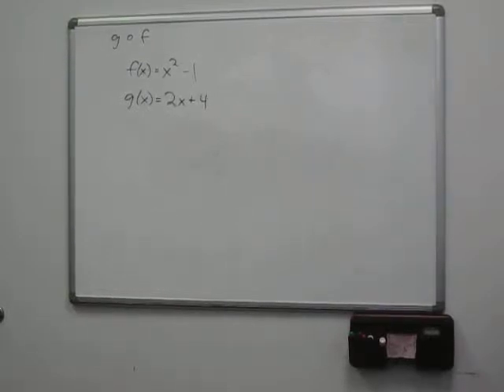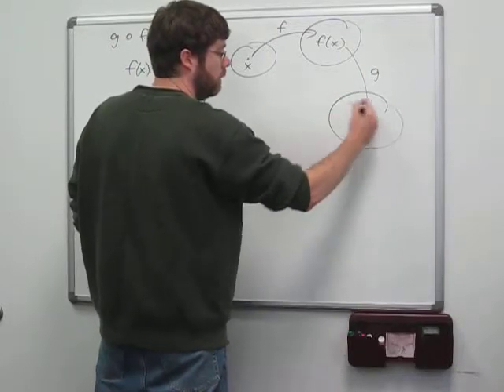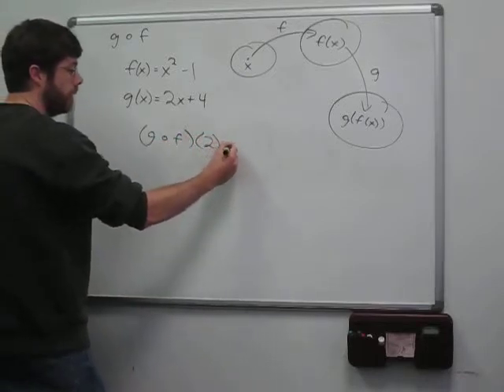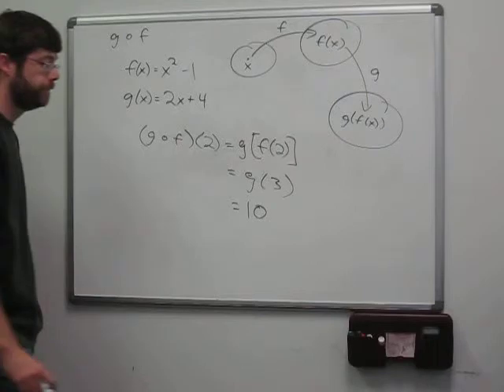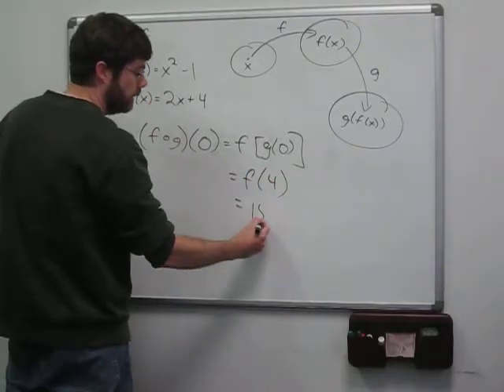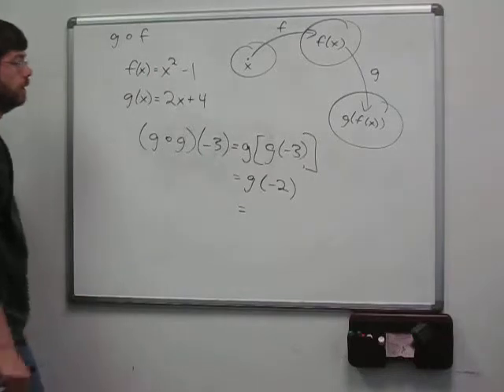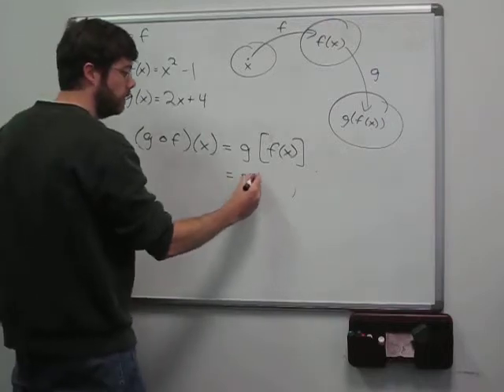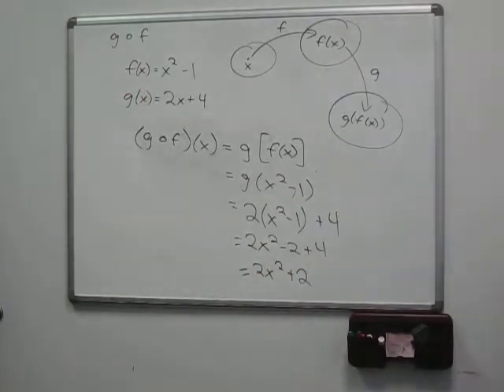Composing Two Functions (1)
In this video we introduce the composition of two functions. We leave domain considerations for later videos.